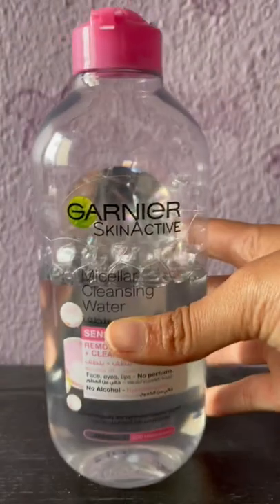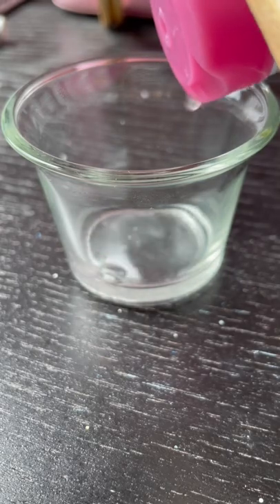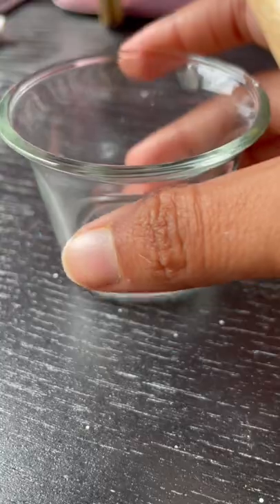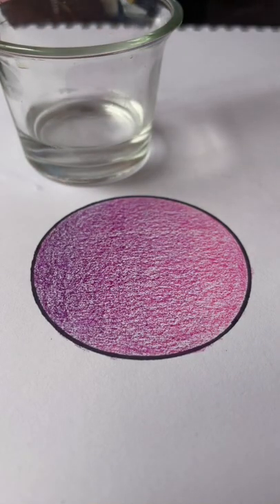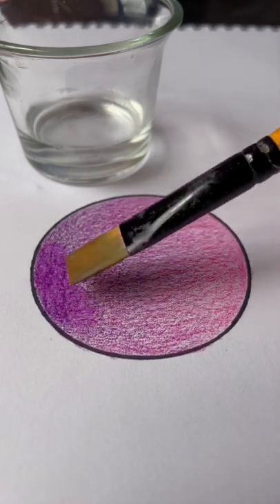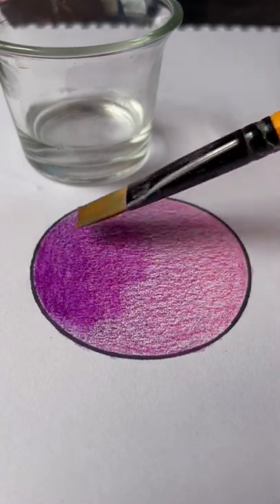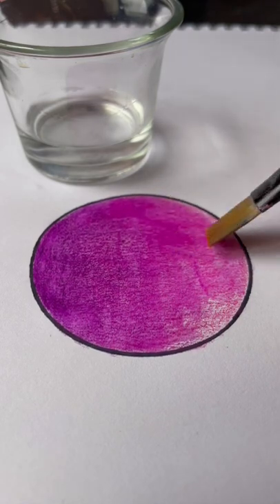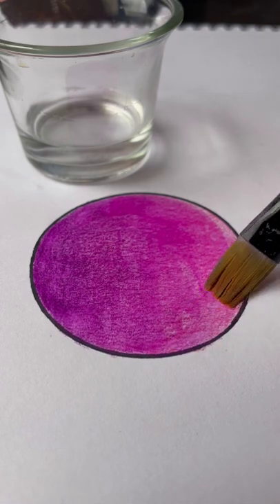Will It Blend? Micellar Water #5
Hey everyone!!
Welcome to my shorts series. I will be trying to blend color pencil with micellar water.